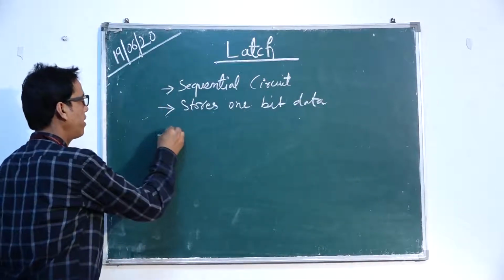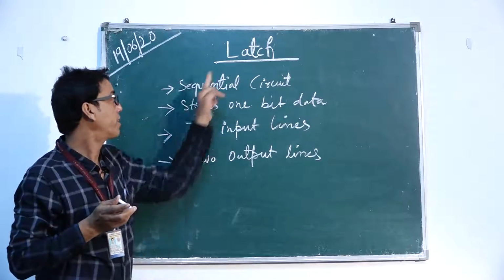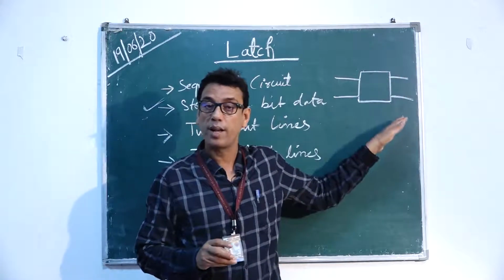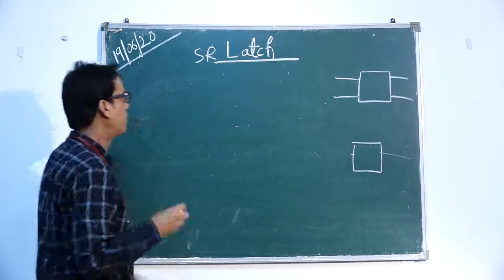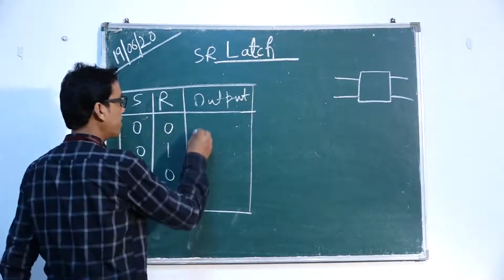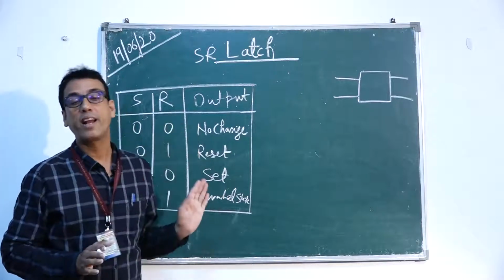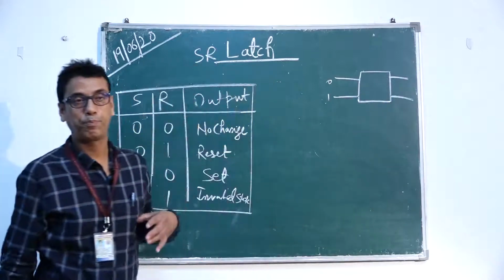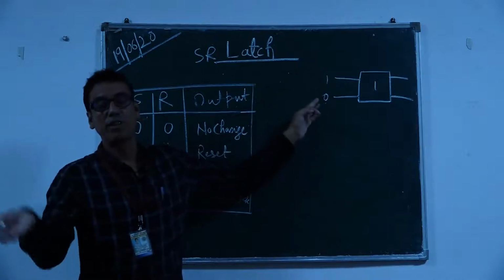BCA 2ND SEMESTER PART 1 19 JUNE 2020